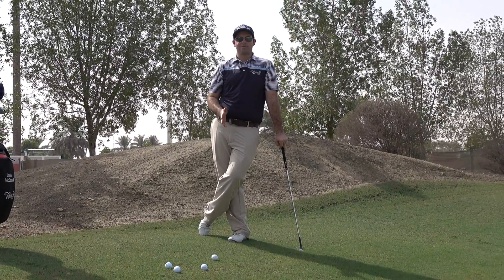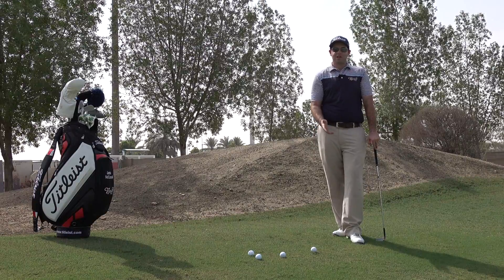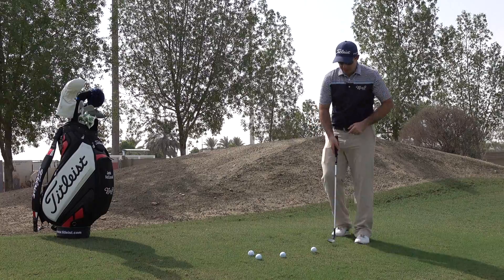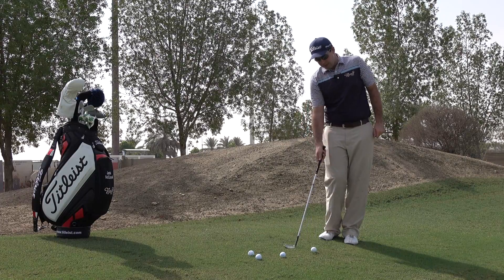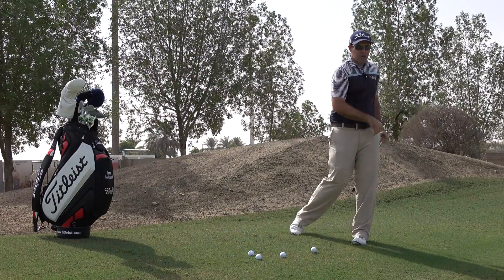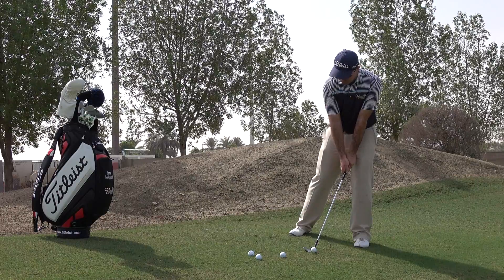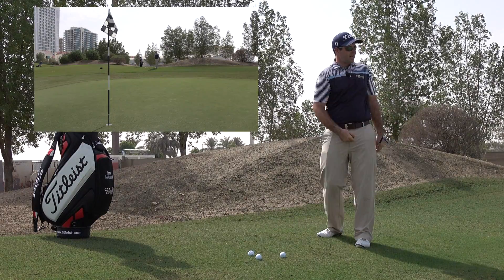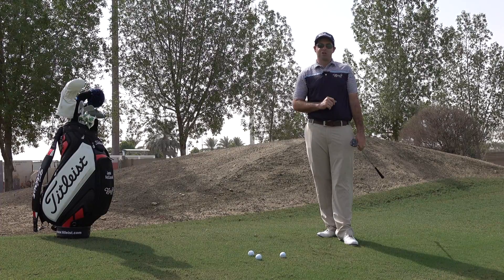How to play from a downslope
Teaching Professional Jamie McConnell from the Butch Harmon School of Golf talks you through how to tackle the tricky down slope lie you may find on the golf course